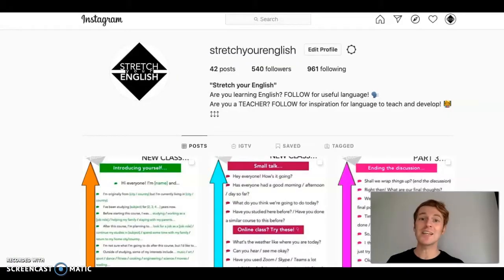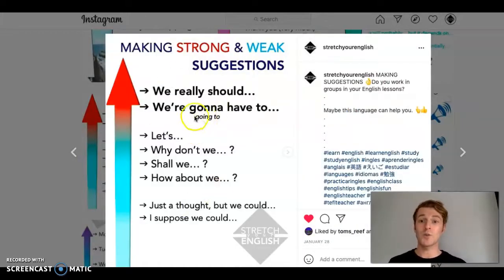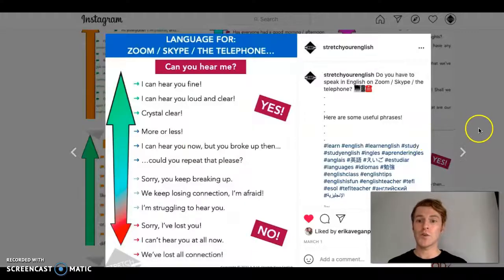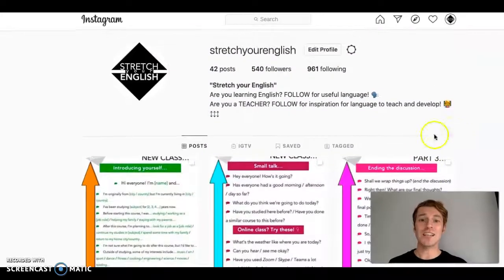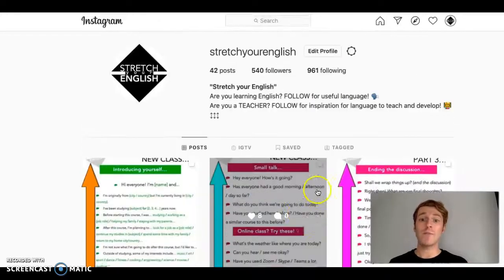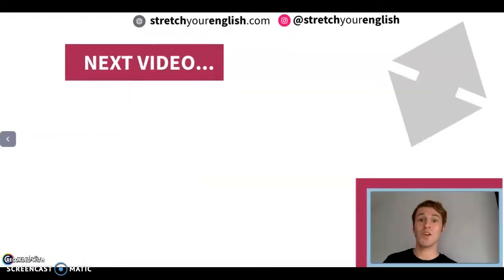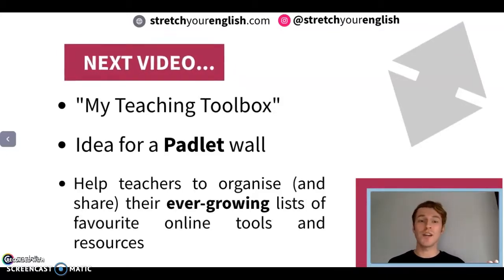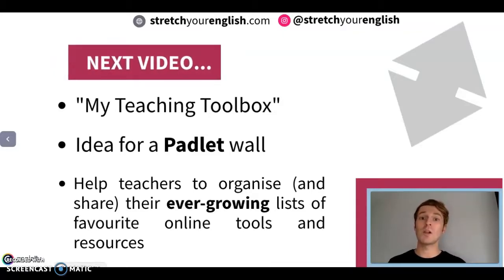My Instagram Account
This video briefly introduces my Instagram account, @StretchYourEnglish.

Brief description:
• Instagram account, each post: words / phrases / functional language
• Target learners: wide variety of levels / contexts
• Simple / fun / experimental
• Ready-made language / ideas for teachers to incorporate in their own lessons

Adam @StretchYourEnglish